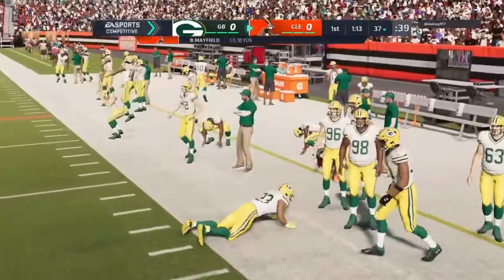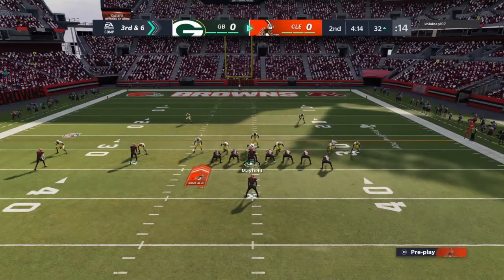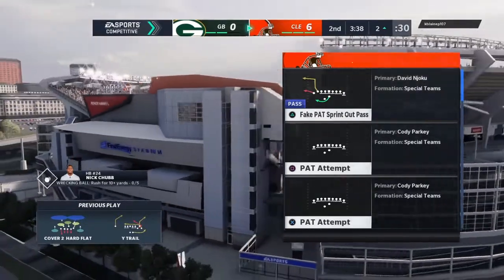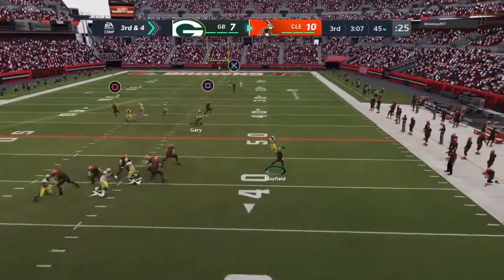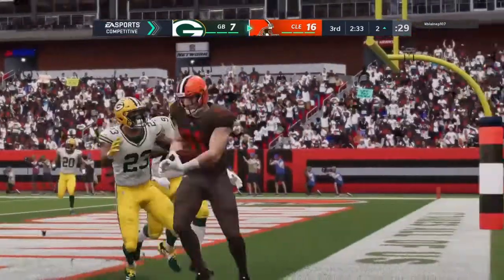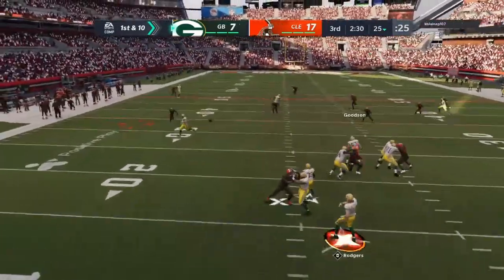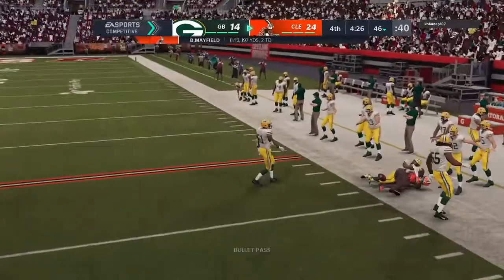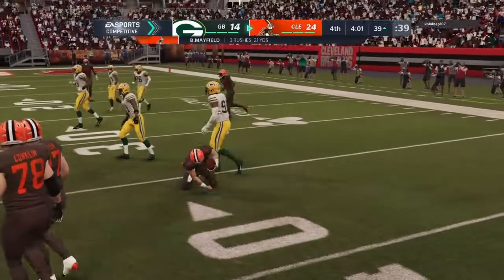Madden 21 Green Bay bums always Quit